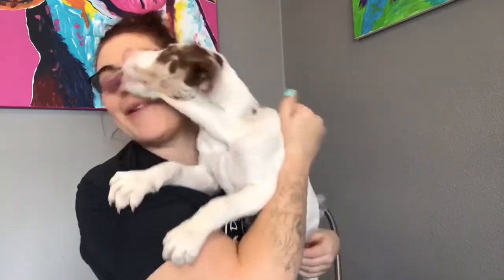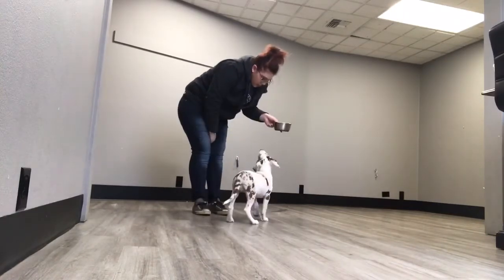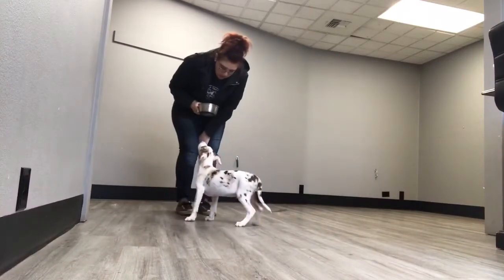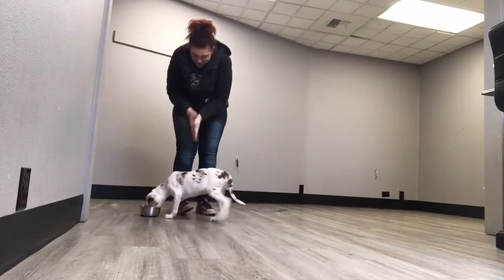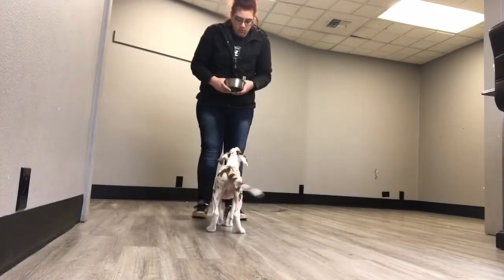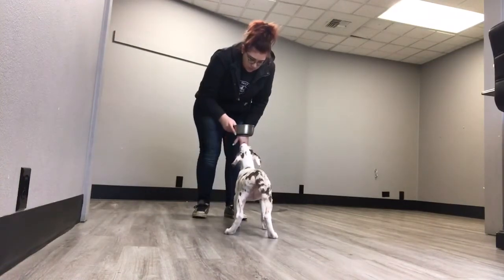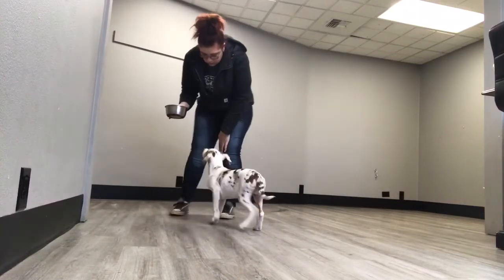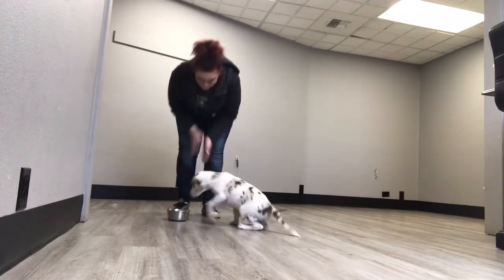Impulse Control - with meals